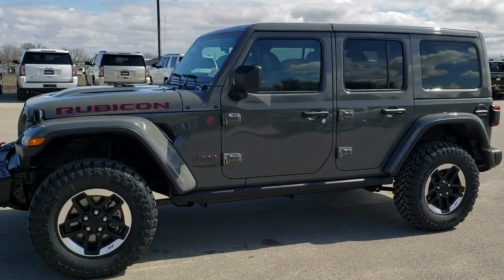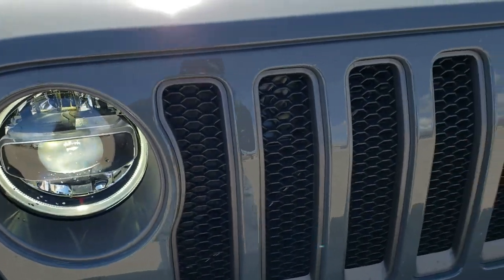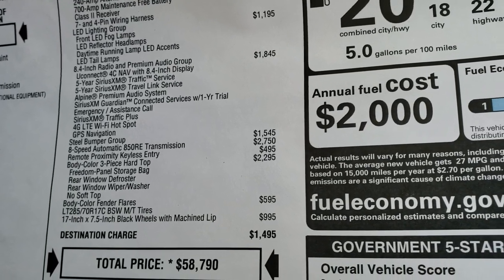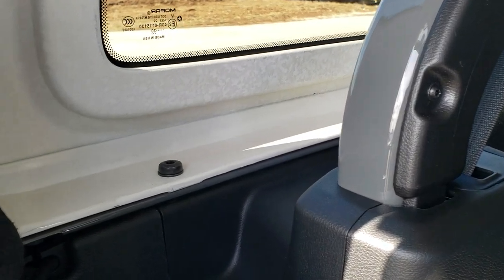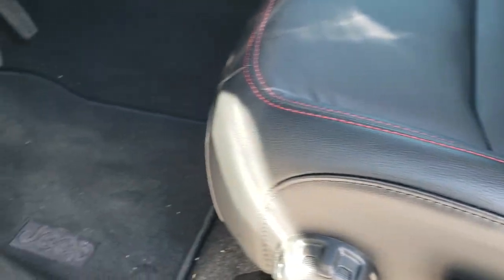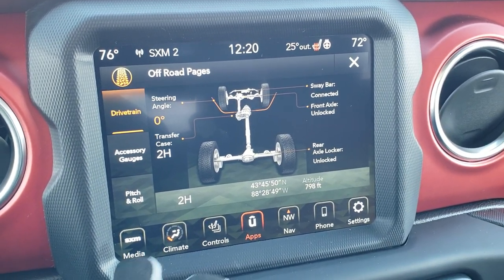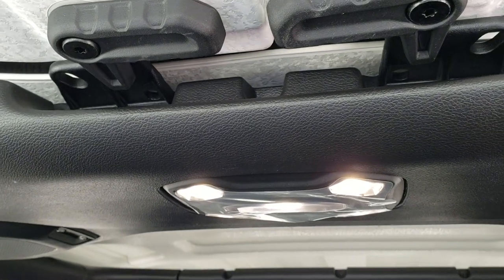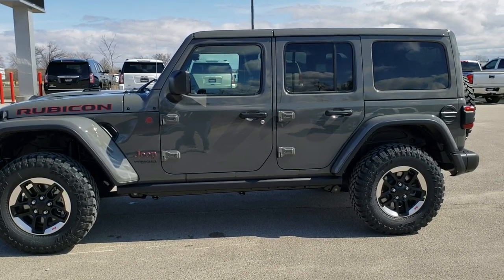2020 JEEP WRANGLER RUBICON 4 DOOR STING GRAY COLOR MATCH TOP WALK AROUND REVIEW 20J122 SOLD! SUMMIT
This 2020 JEEP WRANGLER RUBICON UNLIMITED 4 DOOR WITH COLOR MATCH TOP TOW PACKAGE LEATHER SEATS AND NAVIGATION IN STING GRAY CLEARCOAT is the vehicle we did walk around review of today.

Thank you for checking out this video of this 2020 JEEP WRANGLER RUBICON UNLIMITED 4 DOOR WITH COLOR MATCH TOP TOW PACKAGE LEATHER SEATS AND NAVIGATION IN STING GRAY CLEARCOAT

STOCK: 20J122
PRICE: $58,790
MILES: 17
MAKE: JEEP
MODEL: WRANGLER
VIN: 1C4HJXFG1LW277562
LOCATION: FOND DU LAC OSHKOSH WISCONSIN, 54937 TRUCKS ON 41

3.6 Liter V6 DOHC Engine, 285 Horsepower, Full Four Door Crew Cab with Color Matching 3-Piece Modular Hard Top, Color Matching Fenders, JL Body Style, Unlimited Rubicon Package, Cold Weather Package, Trail Rated 4x4, 8 Speed Automatic Transmission, Automatic Transmission Center Console Shifter, 4x4 Floor Shifter Four Wheel Drive 4WD, Factory GPS Navigation System, Reverse Backup Camera Rearview Camera, Driver Seat Height Adjuster, Dual Heated Seats, Black Ebony Leather Seats, Bucket Seats, 2nd Row Bench Seating, Towing Package with Receiver Trailer Hitch and Trailer Wiring Tow Package, Towing Package with Receiver Trailer Hitch and Trailer Wiring Tow Package, 4 Auxiliary Upfitter Buttons, Heated Power Mirrors, Electronic Stability Control Traction Control ESC, Axle Lock, Downhill Assist Control DAC, Sway Bar Link Disconnect, Trac-Lock Differential Rear Axle, Falken Wildpeak M/T LT285/70 R17 Tires, Painted and Polished Aluminum Rims Premium Wheels, Four Wheel Disc Brakes, LED Fog Lights, LED Headlights, LED Tail Lamps, Cowl Induction Sport Hood, Front And Rear Steel Bumpers, Rock Rails, AM / FM Radio Tuner, Sirius/XM Satellite Radio Capabilities Sirius / XM, Uconnect (R) 8.4 AM/FM System 8.4 Inch Touchscreen with AM/FM, 7-Inch Multi-View Display, Alpine Premium Audio Sound System, SOS / Assist System, U Connect Hands Free Bluetooth Hands-Free Phone System Blue Tooth, Android Auto Compatible, Apple Car Play Compatible, Auxiliary MP3 Jack Portable Audio Connection, Factory Subwoofer, USB C Jack, USB Jack Portable Audio Connection, Enter-N-Go System Keyless Entry System, Keyless Entry with Factory Remote Start, Rear Window Defroster, Adjustable Height Seatbelts, Driver and Passenger Front Air Bags, L.A.T.C.H. Child Safety System, Side Curtain Air Bags SRS Safety Restraint System, Heated Steering Wheel Multi-Function Steering Wheel Controls, Homelink System with Three Programmable Buttons for Garage Doors, Lighting Systems & Security Systems, Compass, Outside Temperature Display and Mileage Display, Fold Down Rear Seats, Factory Floormats, Air Conditioning AC, Cruise Control, Power Locks, Power Windows, Automatic Headlights Autolamp, Tilt/Telescope Steering Wheel, 115V / 150W Auxiliary Power Outlet, 3 Year / 36,000 Mile Remaining Factory Bumper to Bumper Warranty, Whichever comes first, 5 Year / 60,000 Mile Remaining Powertrain Factory Warranty, Whichever comes first, Sting-Gray Clearcoat,Call Now! 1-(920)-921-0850 . Summit Automotive Chrysler Dodge Jeep Ram in Fond du Lac, Wisconsin also Proudly Serving Oshkosh, Madison, Milwaukee, Sheboygan, Appleton, and Waupun is a family owned and operated dealership since 1959. We take great pride in our new and used car and truck center with vehicles to fit everyone's budget. We have ON THE SPOT FINANCING. BAD CREDIT OR GOOD CREDIT, we work with over 20 lenders to get you APPROVED AT THE MOST COMPETITIVE RATES. We provide AIRPORT TRANSPORTATION and NATIONWIDE DELIVERY OPTIONS. We are conveniently located on HWY 41 at EXIT 98, Hwy 151 at Military Rd. Exit . Just Look For The TRUCKS ON 41. Advertised price does not include, tax, title, registration and service fee.,

STOCK: 20J122
PRICE: $58,790
MILES: 17
MAKE: JEEP
MODEL: WRANGLER
VIN: 1C4HJXFG1LW277562